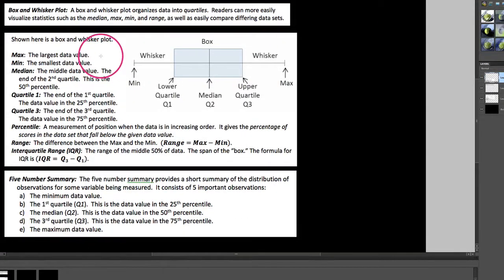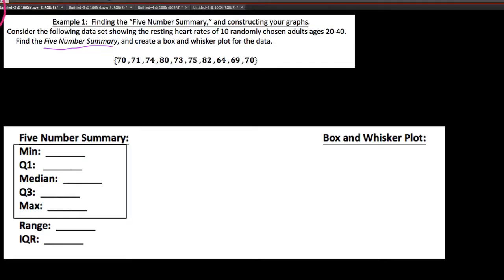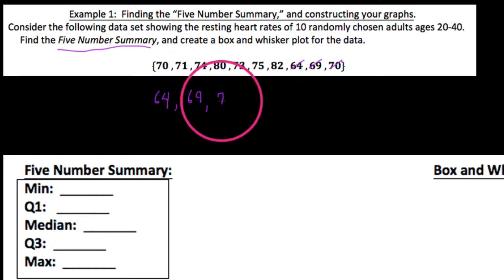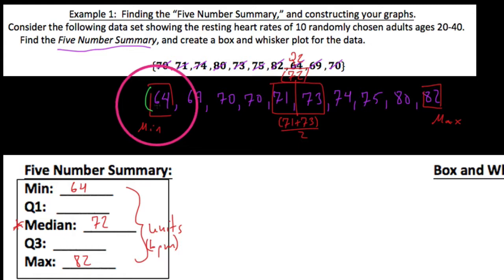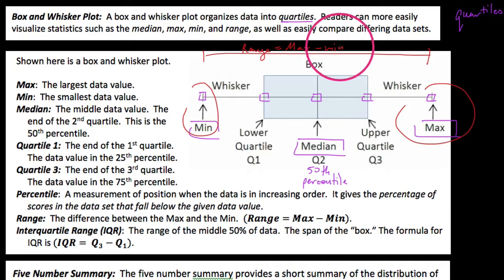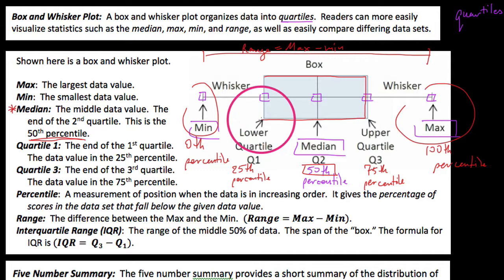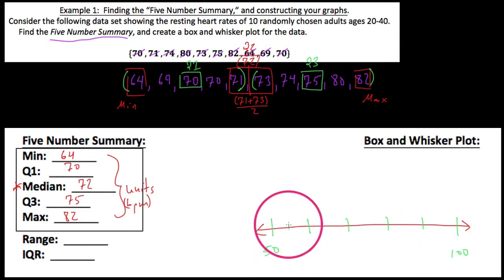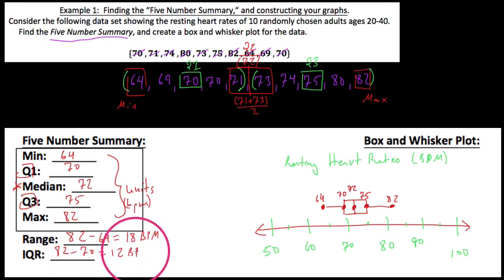Alg 2, Box & Whisker Plots, Video 1